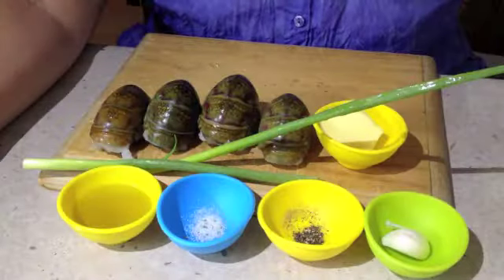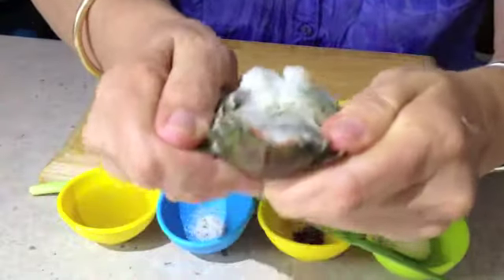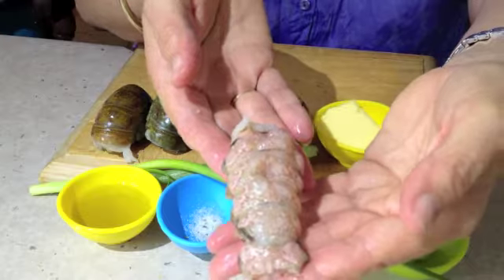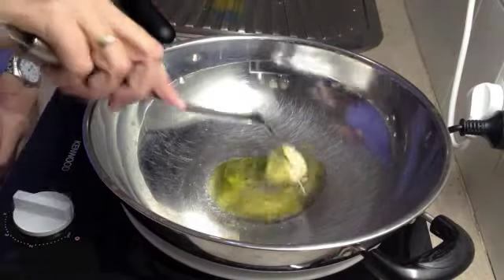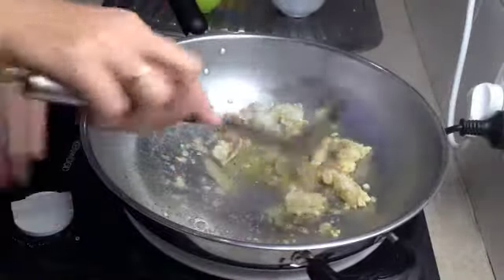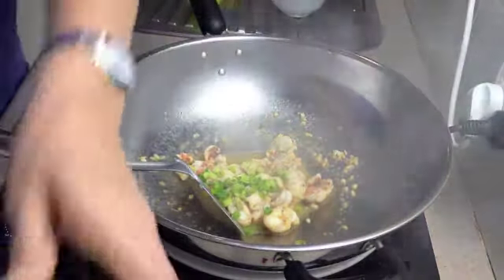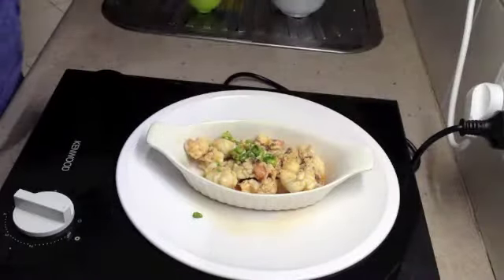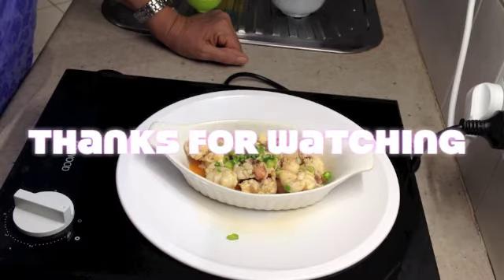GARLIC REDCLAW FRESH WATER CRAYFISH VIDEO RECIPE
Video Cooking Demonstration and Recipe
Redclaw Tails prepared in a rich Garlic Sauce. These delicious moist sweet little crayfish make a perfect entree or light meal. Why not get some and give them a try , you'll be glad you did.

INGREDIENTS:
4 cleaned and quartered redclaw tails
10 grams butter
20 grams olive oil
1 clove of garlic finely chopped
vege salt and pepper to taste
 finely sliced spring onions to serve.

I hope you enjoyed this little video demonstration of the Garlic Redclaw Freshwater Crayfish. This recipe could easily be used for Yabbies, Lobster or green prawns. Please do come visit us again soon.
Thank you very much for watching. All your support and feedback is greatly appreciated.